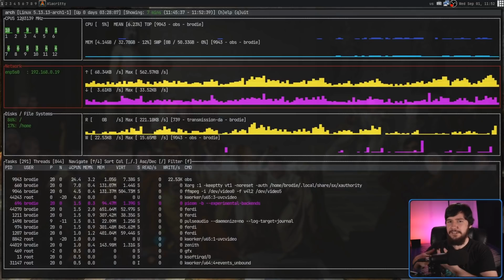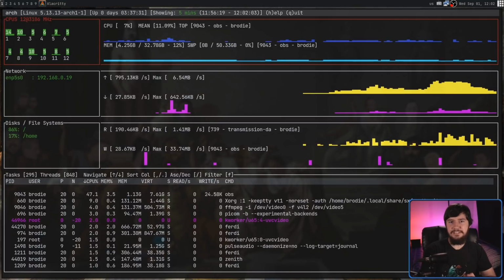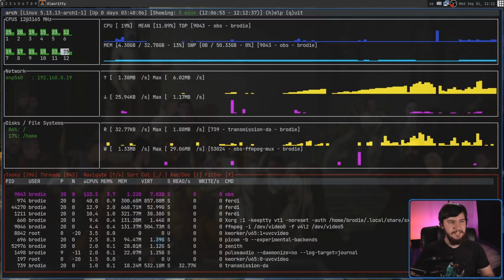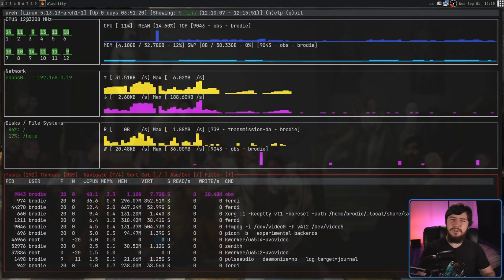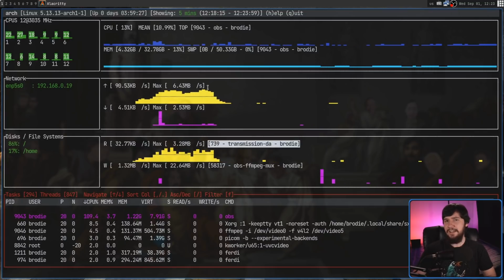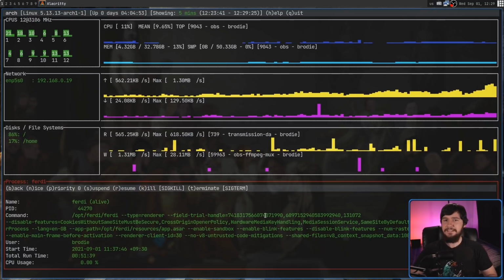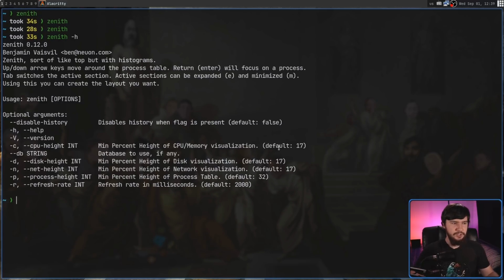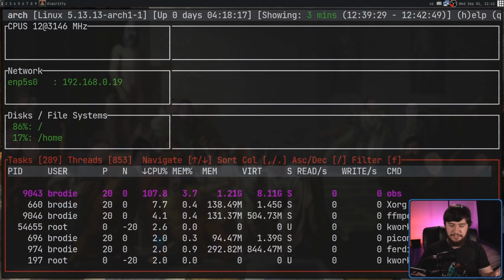Zenith: An Htop Clone With Zoomable Graphs?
It's been a while since we last looked at an htop clone but there's shortage of them, this is zenith is like htop but also with zoomable graphs.

At the time of recording the Github made no indication of the GPU graph only being available on Nvidia cards, I recorded this about 2 months ago and in that time nothing major has changed.

Credits
🎨 Channel Art:
All my art has was created by Supercozman